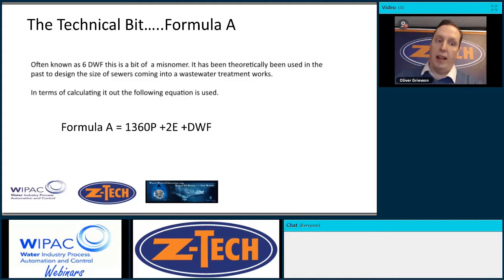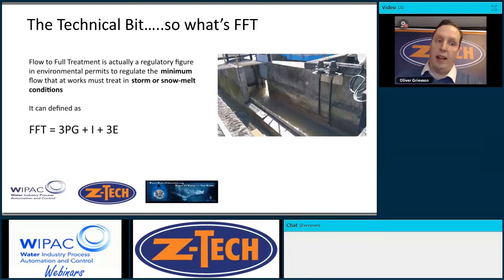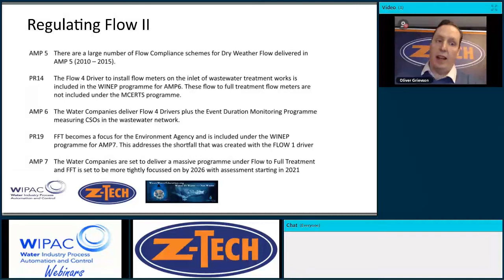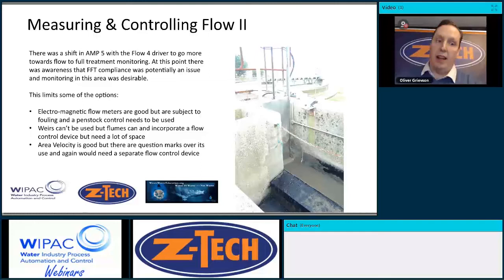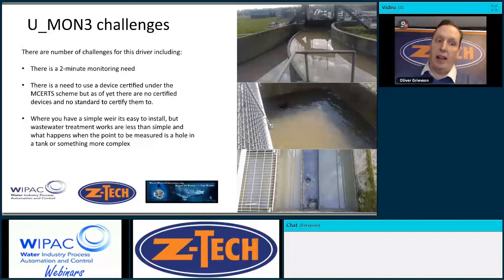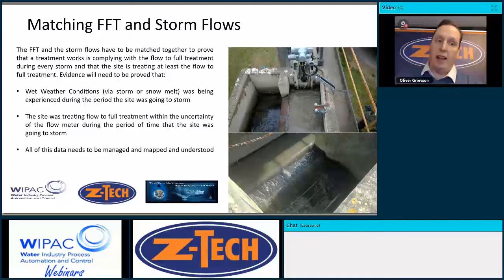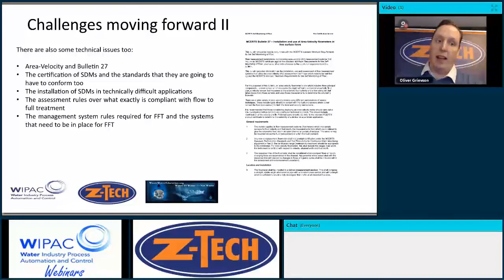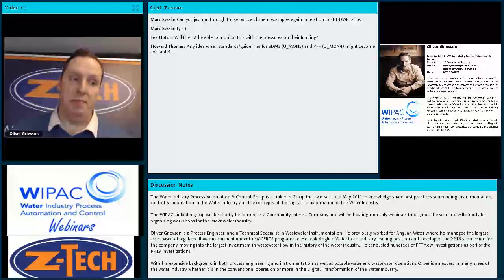WIPAC Webinar No 2 Oliver Grievson Flow Principles & FFT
Welcome to the 2nd WIPAC Webinar brought to you by Oliver Grievson, the Executive Director of Water Industry Process Automation & Control and the Technical Lead for the Water Industry at Z-Tech Control Systems.

In this Webinar we discuss all aspects of wastewater flow and its management within the wastewater system. We look at the principles of flow from DWF to FFT & Formula A and look at the history of its regulation within the English & Welsh Water Industry. Moving forwards we look at how it has been regulated and how this has affected the operation of wastewater treatment works. Lastly we look at the future investment programme and the difficulties in its delivery within the next Asset Management Period.